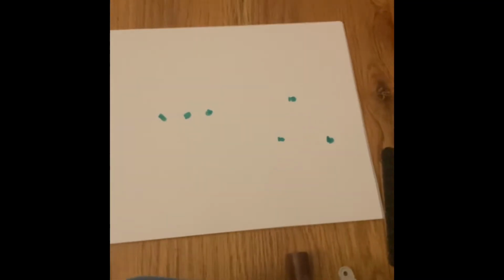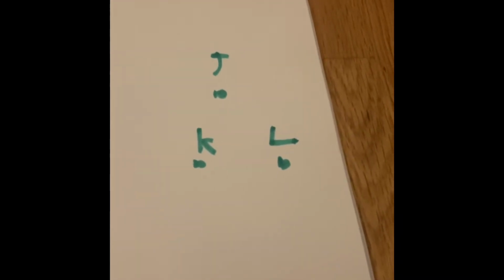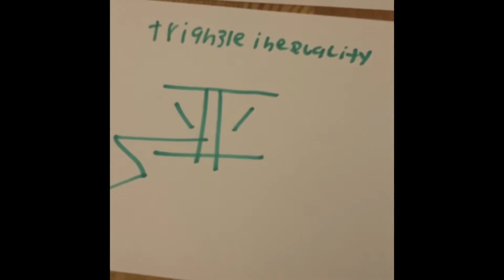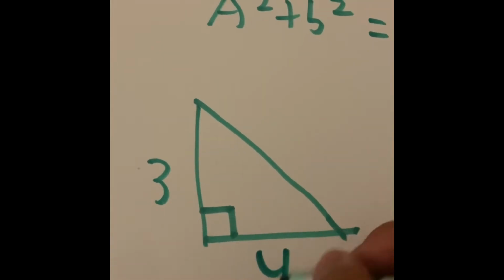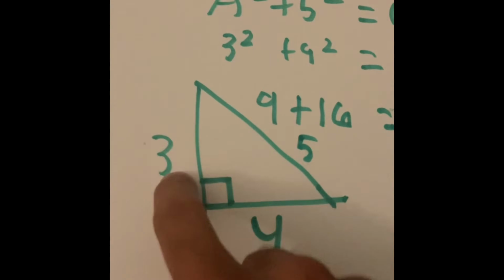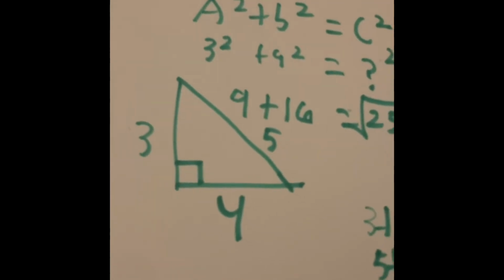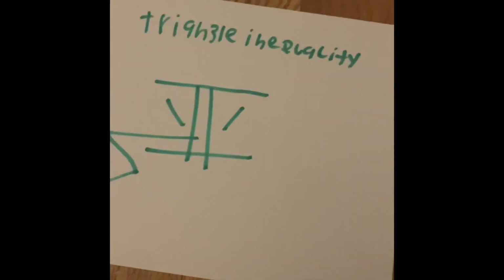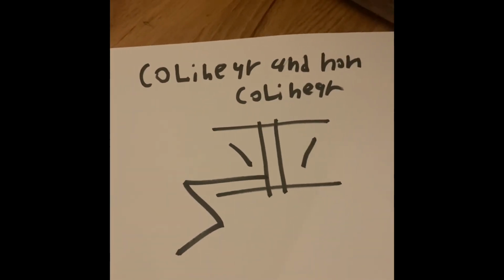colineir and non colineir with triangles